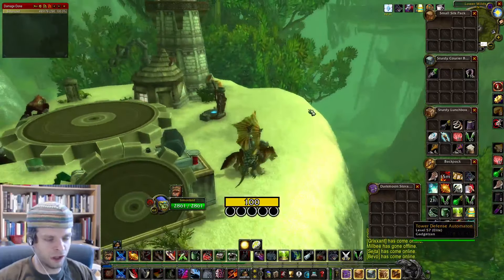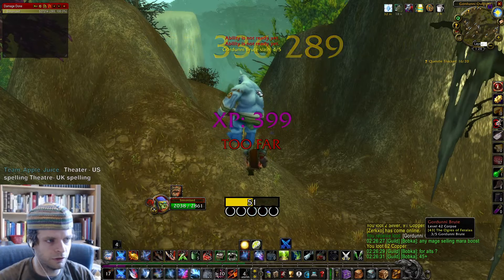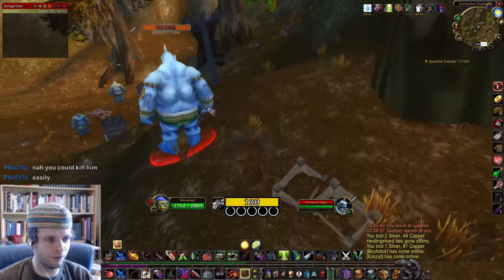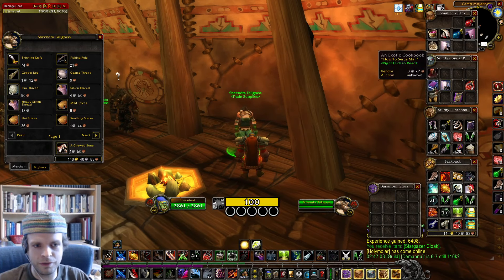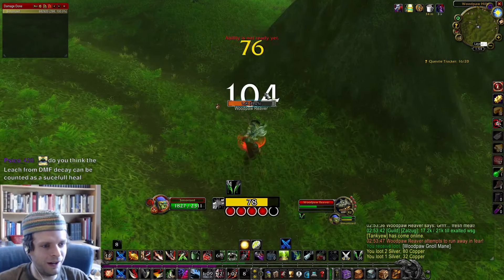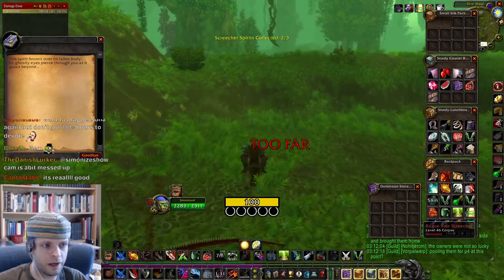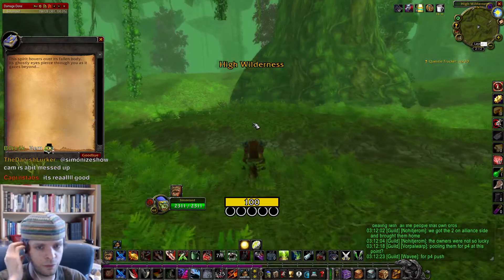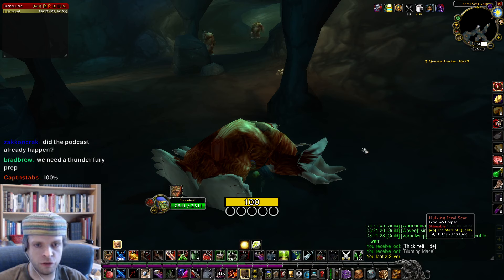Sweeping through Feralas knocking out a WHOLE LOTTA QUESTS - Rogue Leveling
If that discord link doesn't work, try disabling any pop-up or ad blocker you have, or entering the address manually in the discord app. I assure you, the link is NOT expired. You can try this slightly differently formatted link as well

0:00 Intro
41:54 Muted Audio
42:13 Regular Audio

SOD Season of Discovery Vanilla World of Warcraft WoW Classic Rogue PvE DPS Melee